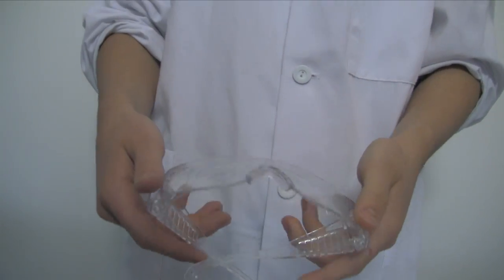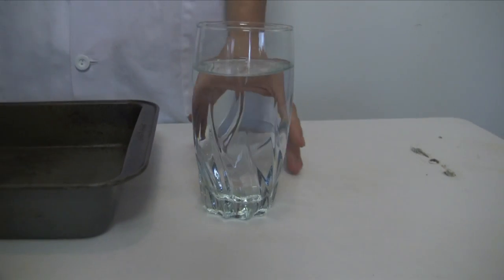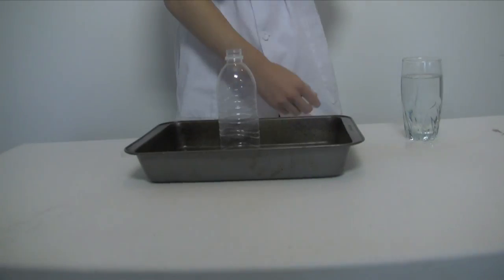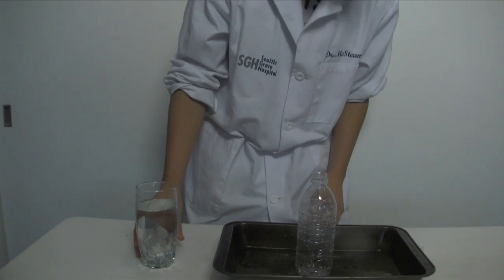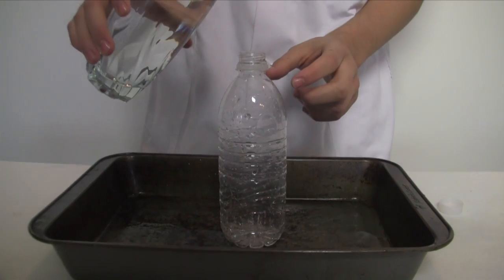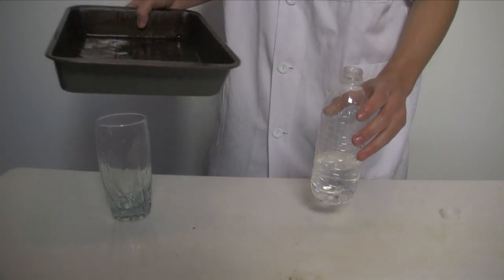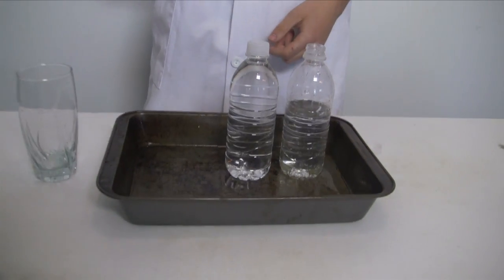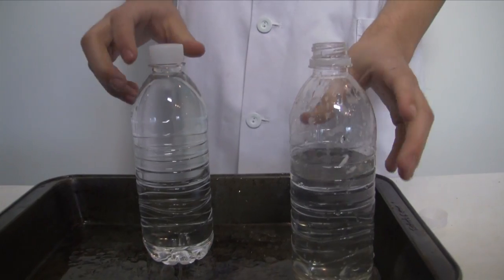Coleton Creates: Water Bottles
Have you ever wonders how to make water bottles?  Well with this new show Coleton Creates, you can learn how to do that  AND MUCH MORE!